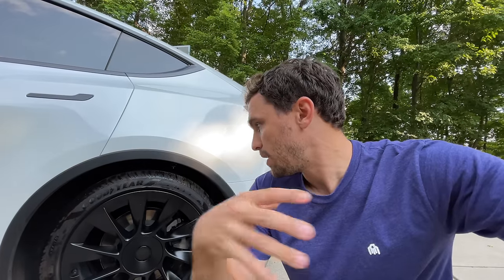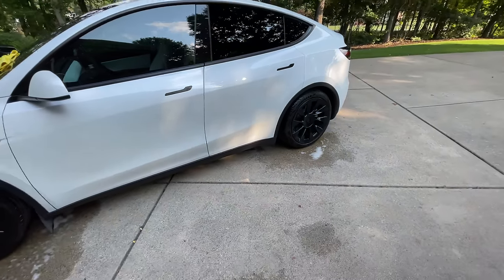This is Why Tesla Tires are So Expensive (Another Flat)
In this video I show why Tesla Tires cost so much more than the equivalent tire. In my specific case I saved $100 by not going with the foam insert tires Tesla recommends. I will report back later if there is any difference in noise. This is my report back and there is no difference in noise.

Air Compressor
Mounting pucks
Save 25% @ hydrosilex.com using code: GJEEBSMAY (Changes by month GJEEBSJUNE etc.)

Track your charging costs: You get $5 for using this code

Thank you INTOTHEAM for these Elevated Everyday Men's T-Shirts!